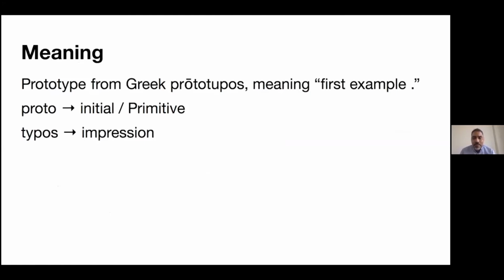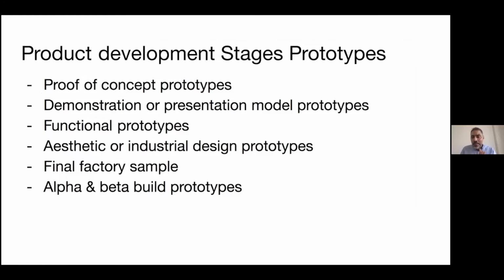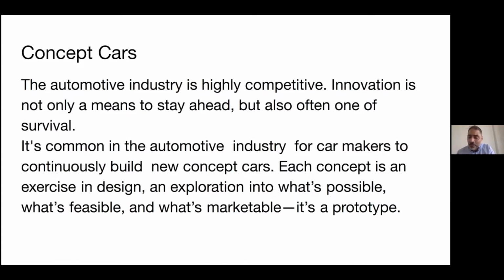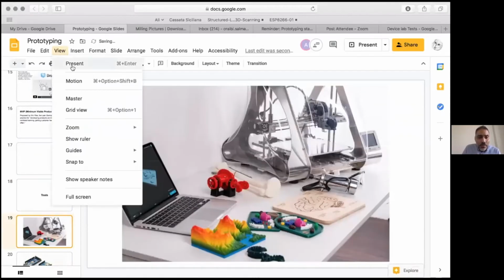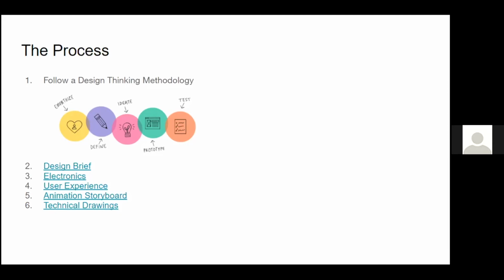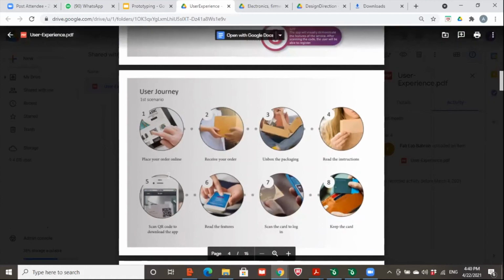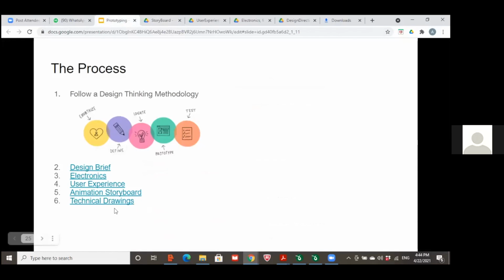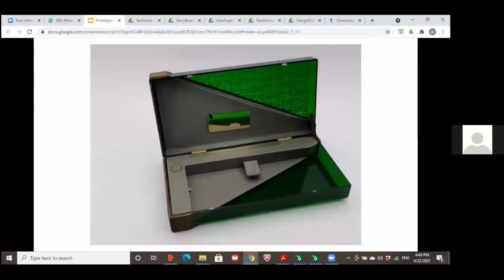Prototyping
Speakers:
Dr. Salman Alaraibi and Ali Rajaei
Co-founders, Archetype Foundry and FabLab Bahrain